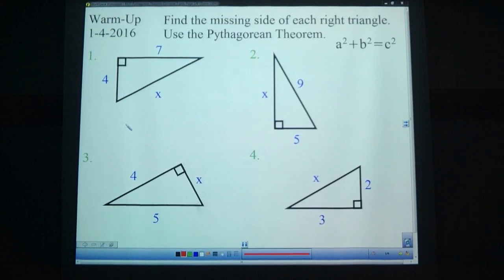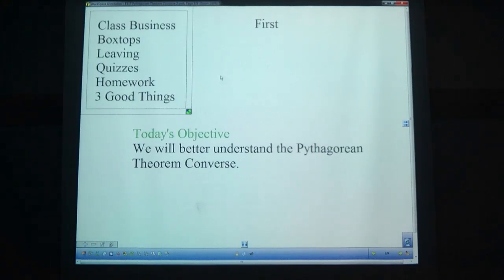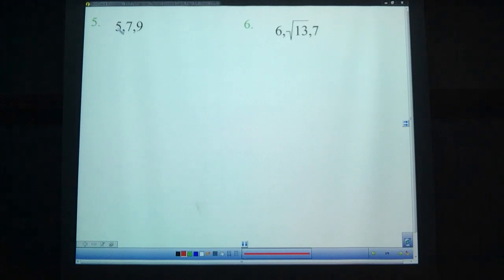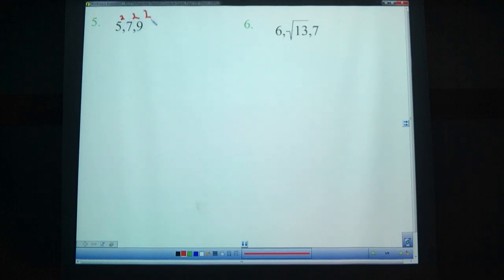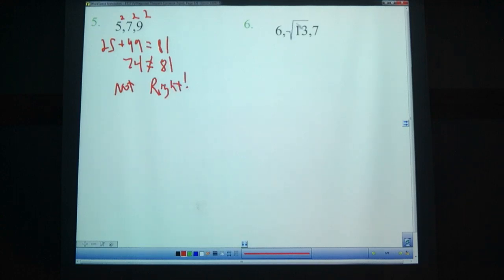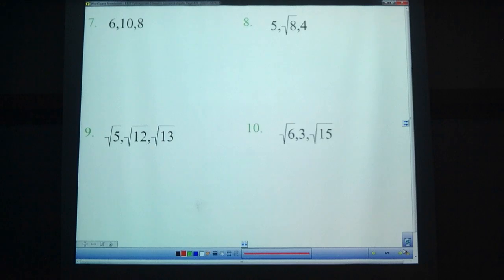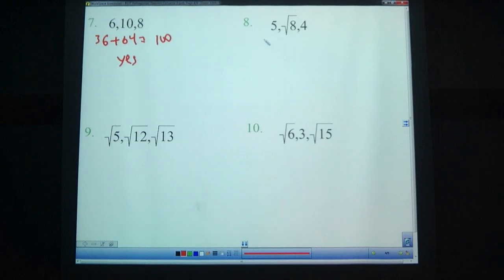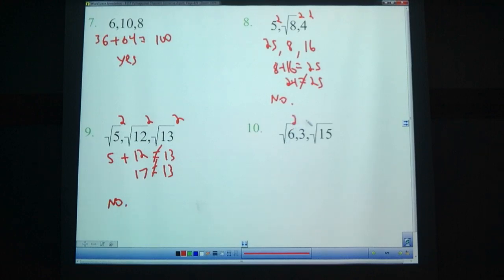8th Grade, 1-4: Pythagorean Theorem Converse (Quiz #7)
This video is about the Pythagorean Theorem Converse.  It should help you get ready for Quiz #7.